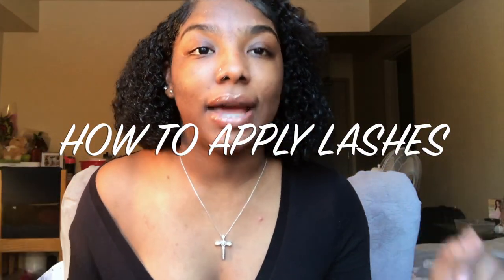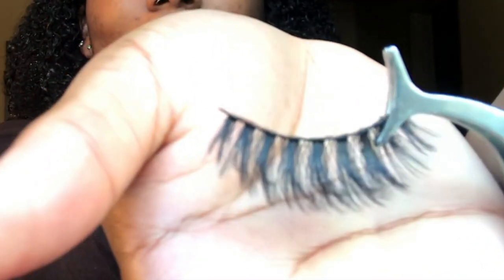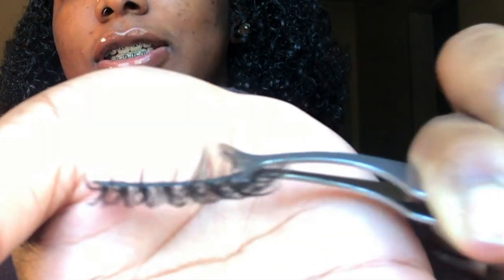HOW TO APPLY LASHES LIKE A PRO!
Here's how i apply my lashes like a pro. Follow these simple and easy steps to accomplish this.